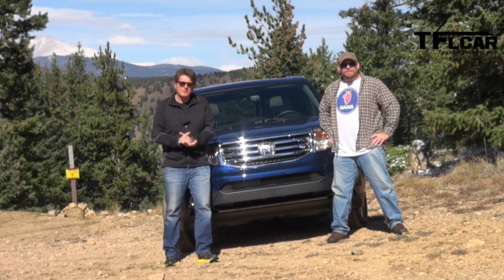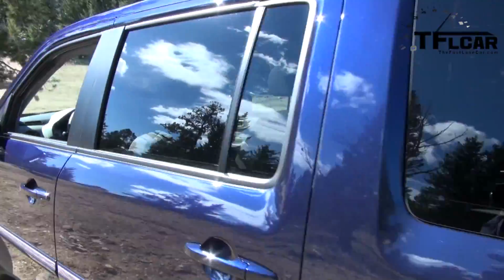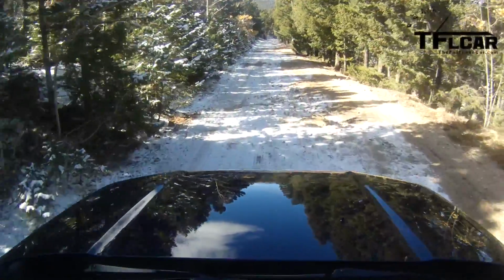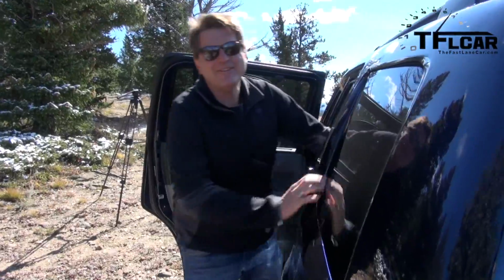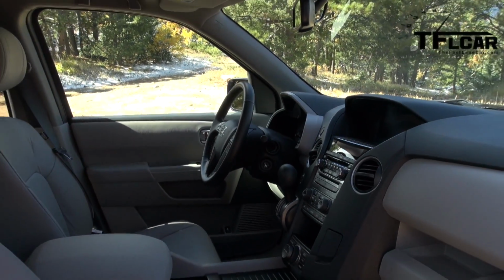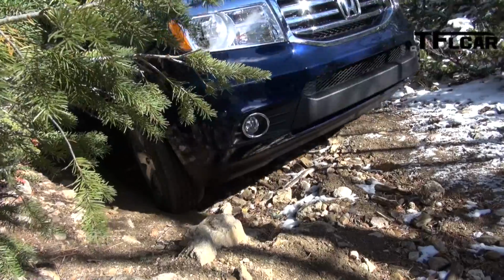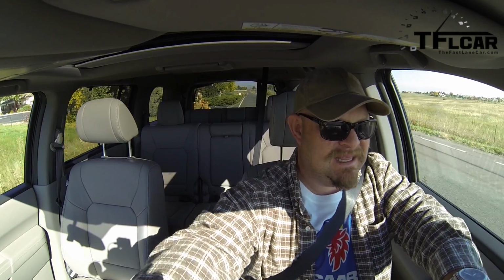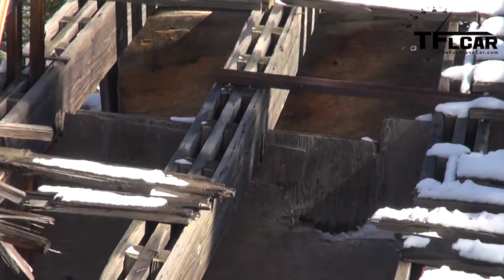2014 Honda Pilot AWD Off-Road & 0-60 MPH Drive and Review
) The 2014 Honda Pilot is a family hauler disguised as a rugged off-road SUV. So exactly how rugged is the 2014 Honda Pilot. We decided to find by taking the new all-wheel-drive Pilot off-road to go exploring for gold in the mountains of Colorado. In another fun, accurate and informative TFLcar off-road review we see just how well this family hauler does when the road gets, muddy, steep and snowy. Oh yes...we also wanted to find our just how fast it is from 0-60 MPH while we had the Pilot in our possession.